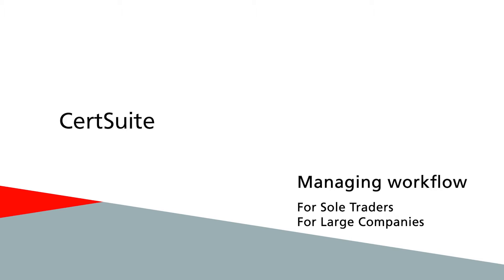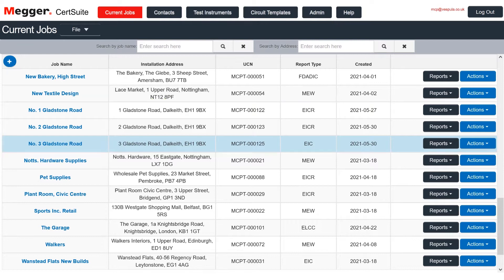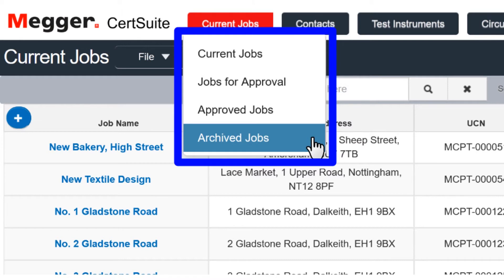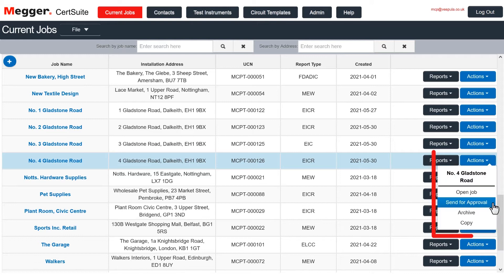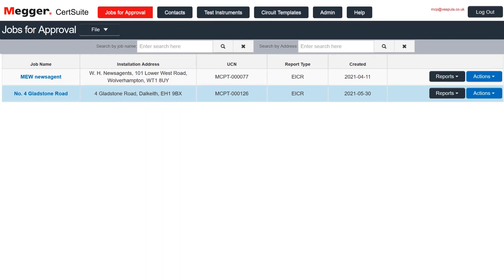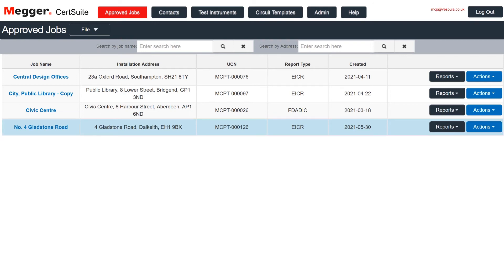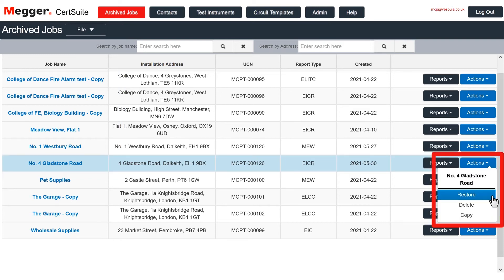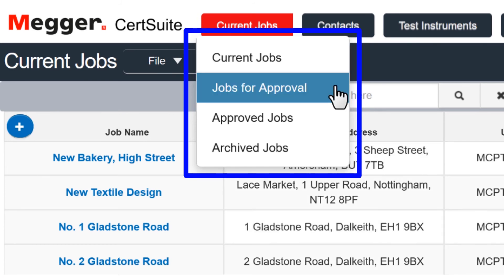Megger CertSuite: Managing Workflow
Megger CertSuite Electrical Certification Software: how to manage your workflow, whether you’re a sole trader or a large company.